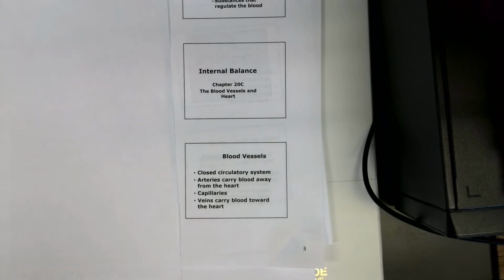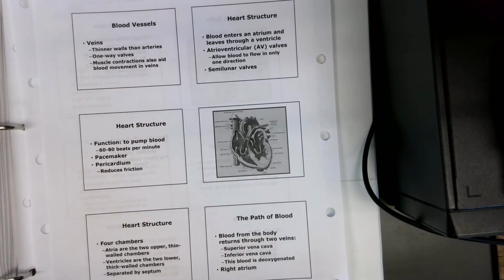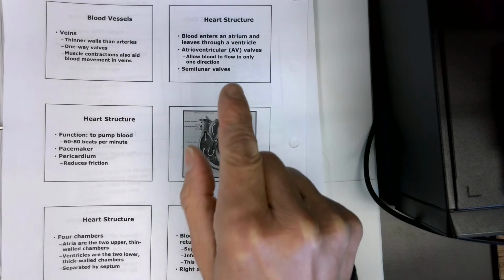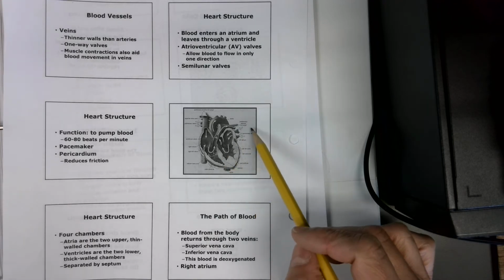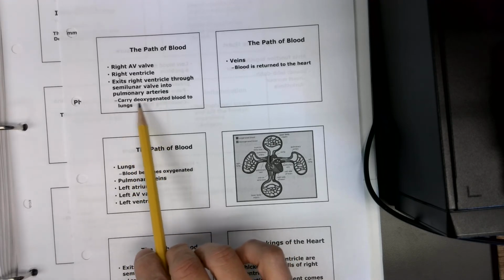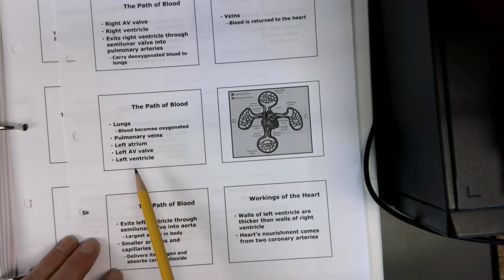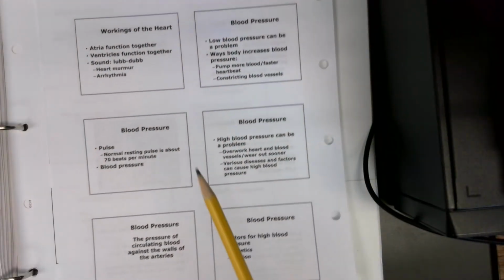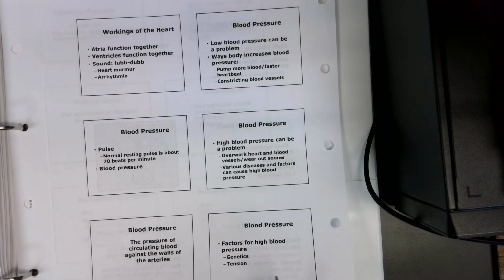LS 20C Notes